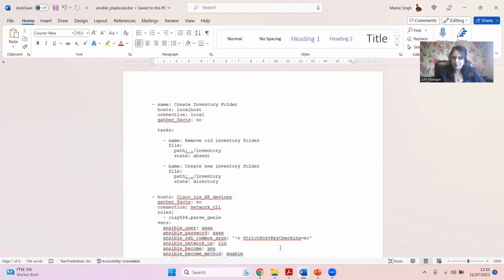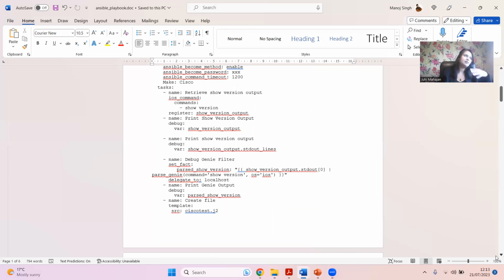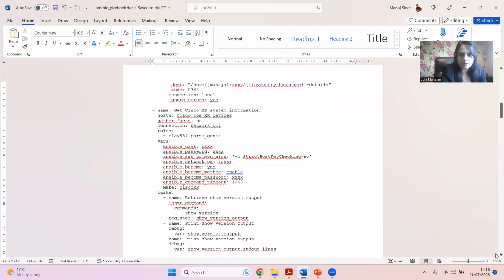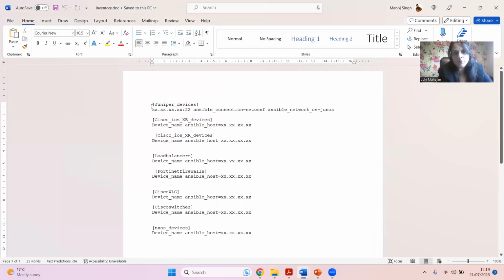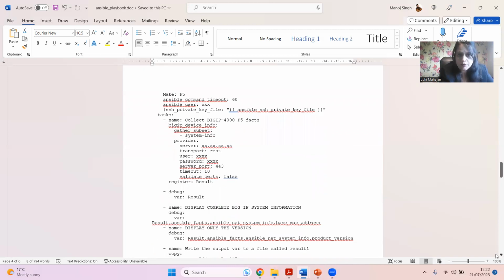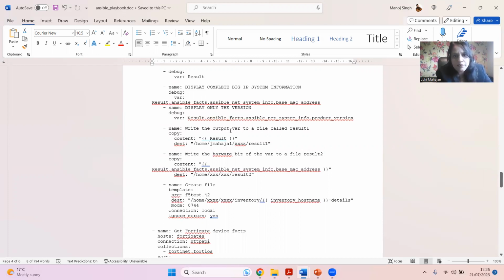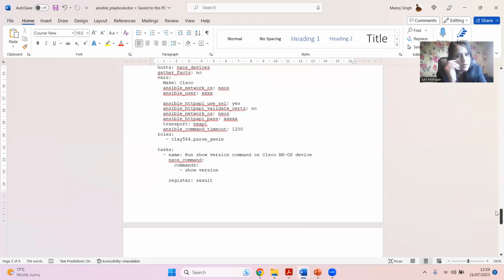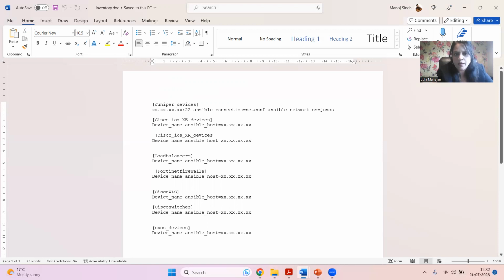Ansible playbook to connect to Cisco, Juniper, Fortinet and F5 devices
In this video I go through an Ansible playbook to gather system information about Cisco, Juniper, Fortinet and F5 devices.

Link to my Github account with the Ansible script and Inventory file.
Link to Vendor specific playbooks along with inventory files and Jinja templates.